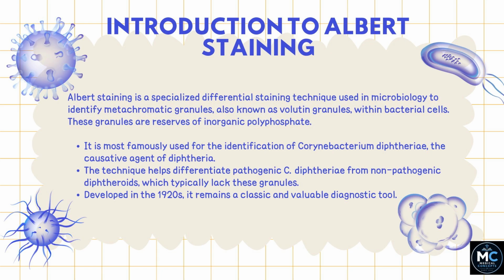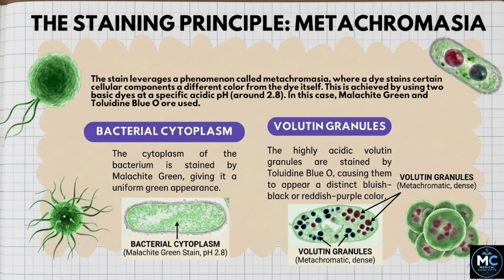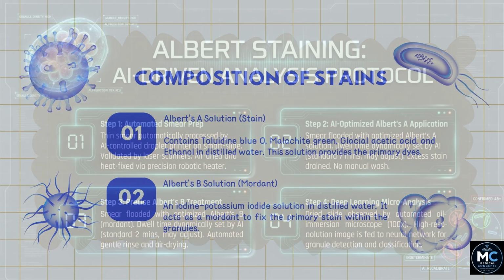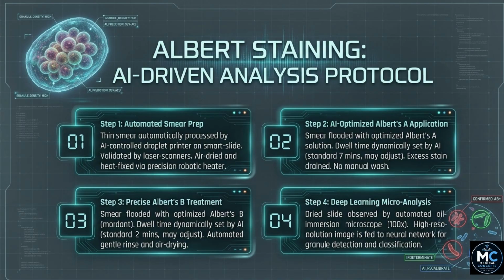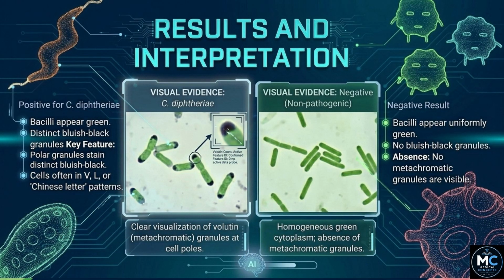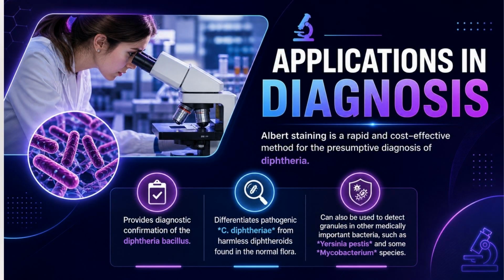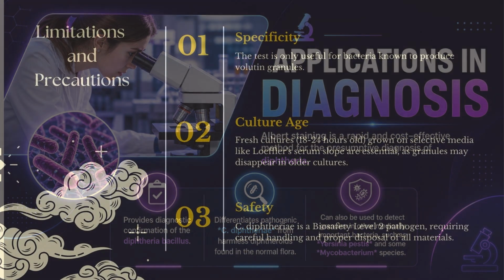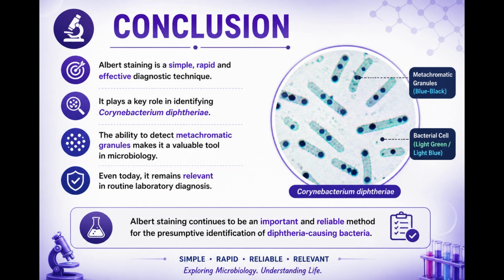Albert Staining in Microbiology | Step-by-Step + Interpretation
In this video, we explain Albert Staining in a simple and exam-oriented way.

Albert staining is an important differential staining technique used to detect metachromatic (volutin) granules in bacteria, especially Corynebacterium diphtheriae — the causative agent of diphtheria.

📌 Topics Covered:
• Principle of Albert Staining
• Composition of Albert’s A & B solutions
• Step-by-step procedure
• Result & interpretation
• Applications in diagnosis
• Limitations and precautions

Albert staining plays a key role in the presumptive identification of diphtheria and helps differentiate pathogenic bacteria from non-pathogenic diphtheroids.

👨‍⚕️ Useful for:
MBBS, BMLT, Microbiology students, Lab technicians, NEET PG preparation